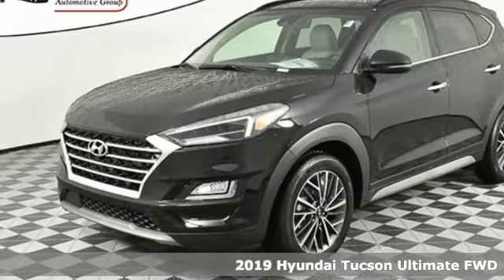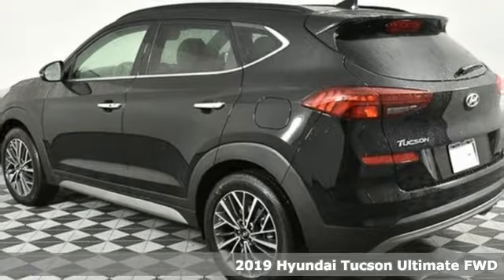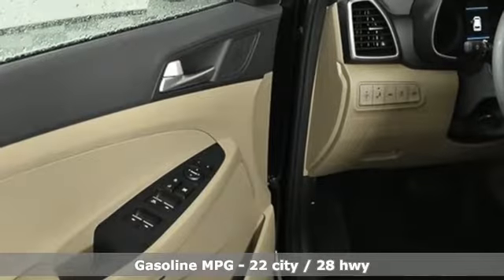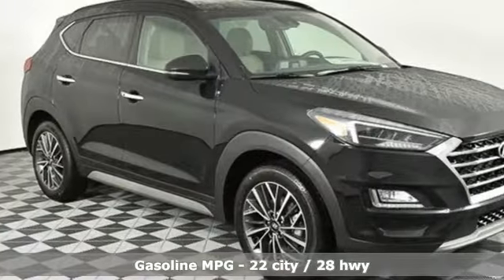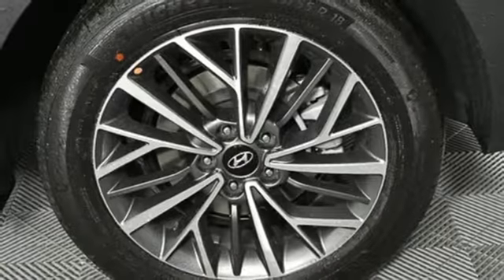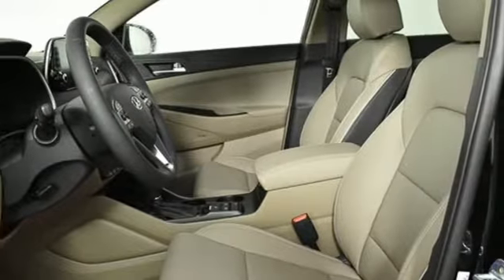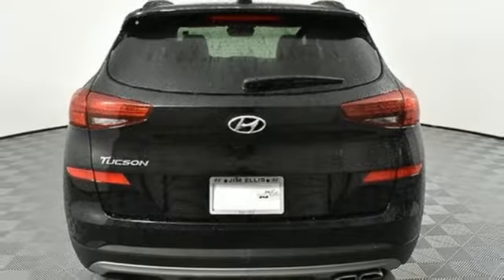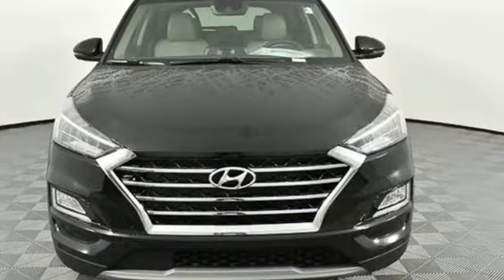New 2019 Hyundai Tucson Atlanta Duluth, GA HU19028 - SOLD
Year: 2019
Make: Hyundai
Model: Tucson
Trim: Ultimate
Engine: 2.4L I4 DGI DOHC 16V
Transmission: 6-Speed Automatic with Shiftronic
Color: Black
Interior: Beige
Stock #: HU19028
VIN: KM8J33ALXKU837531
2019 Hyundai Tucson Ultimatebr22/28 City/Highway MPGbrbrJim Ellis Hyundai/Genesis is a 14 Year Consumer Choice Winner! We include Lifetime Powertrain Coverage at no additional cost and we are Georgia's #1 combined Certified Pre Owned and New Hyundai Dealer!!brbrSale Price Includes all available discounts and rebates. Give us a call to confirm availability and schedule a hassle free test drive! We are located at: 5785 Peachtree Industrial Blvd, Atlanta, GA, 30341. Not all rebates are compatible with all finance programs. Please see dealer for details and final price. Price includes $599 dealer fee plus the following: $1,000 - Retail Bonus Cash. Exp. 12/03/2018

Address:
5785 Peachtree Ind Blvd